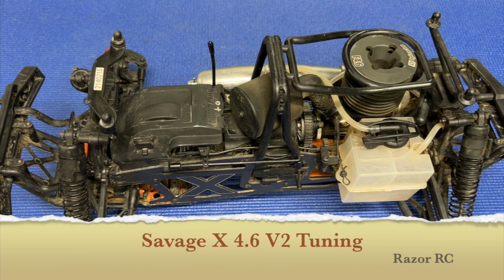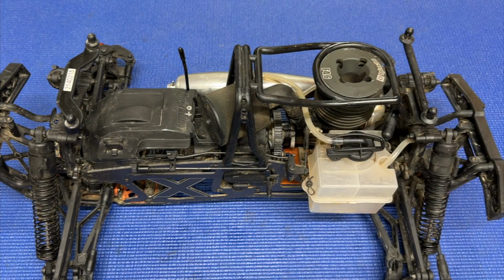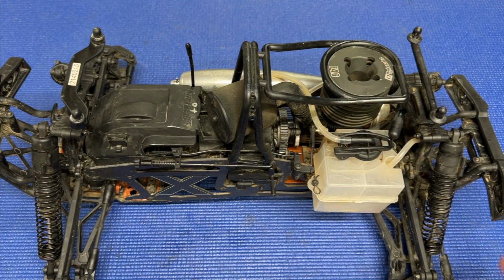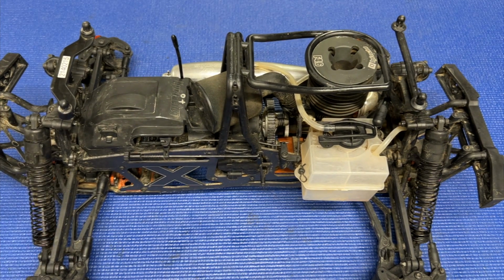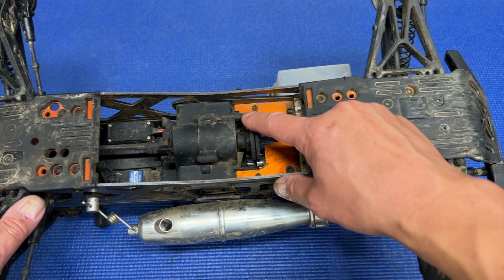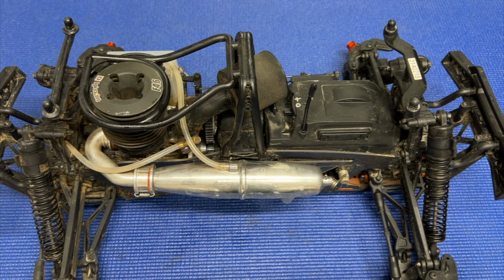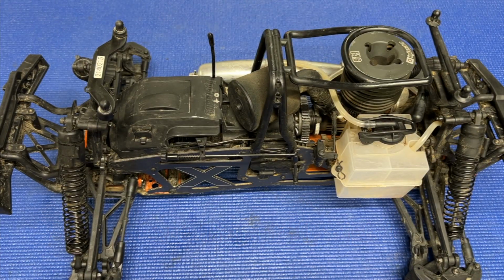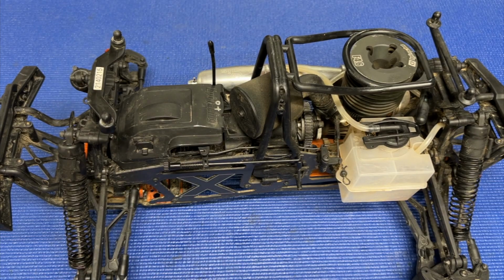HPI Savage X 4.6 V2 GT-6 Tuning session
Have been doing a lot of modification to the HPI Savage X 4.6 V2 to get tuned and running better.  Let's go over what's changed!